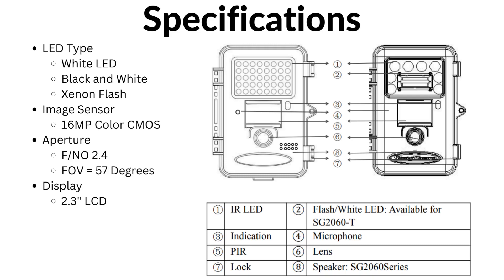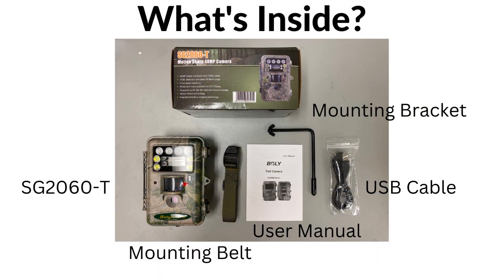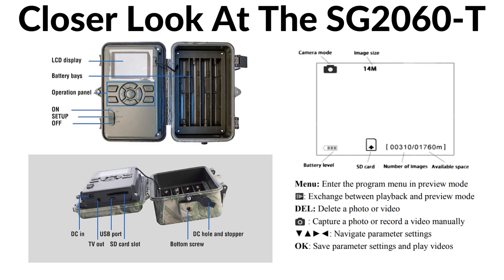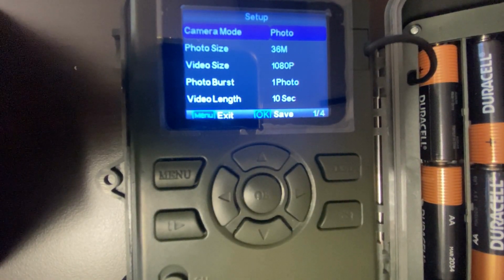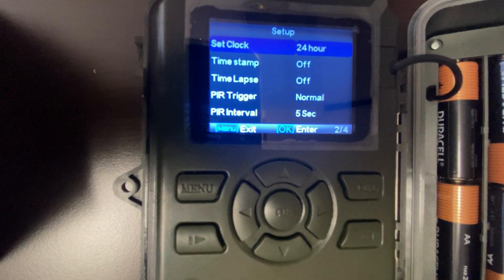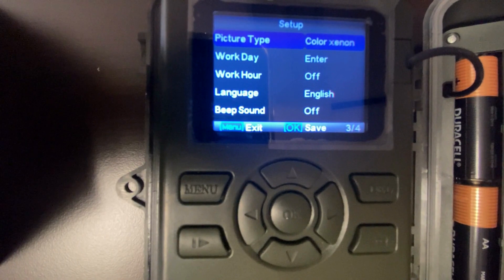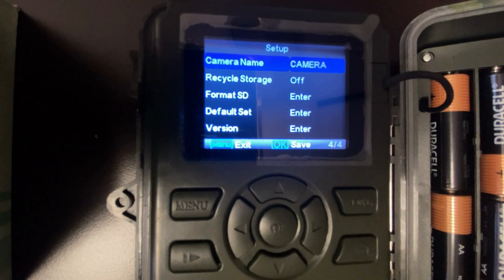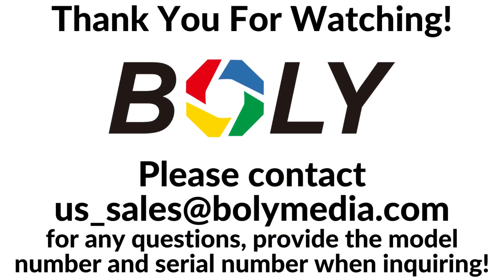SG2060-T Instructional Video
Welcome to our channel for an instructional Video of SG2060-T, the camera has three switches to select Color LED or Color Xenon to take color videos at night, or black and white photo.